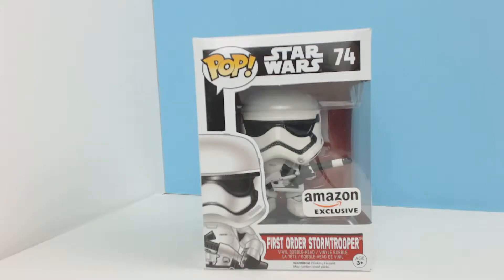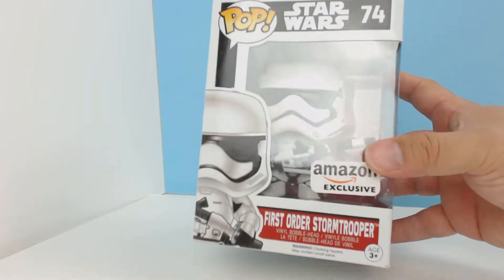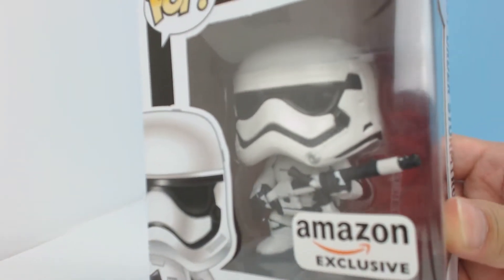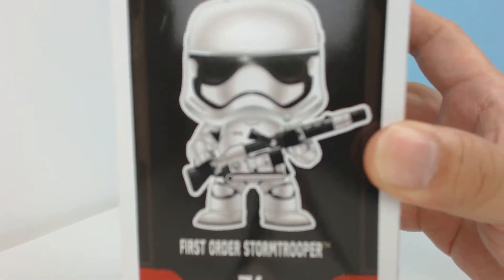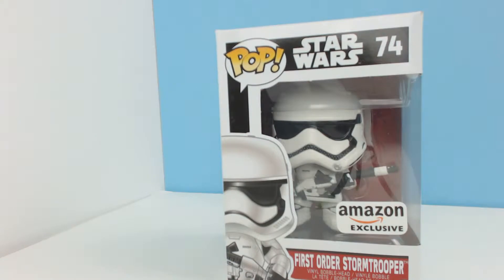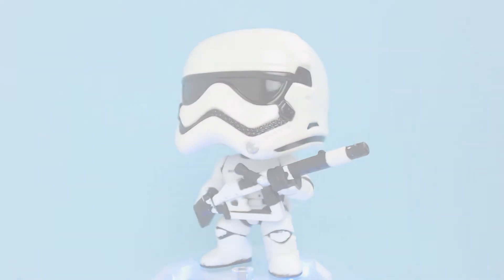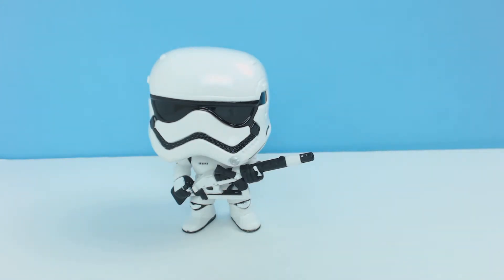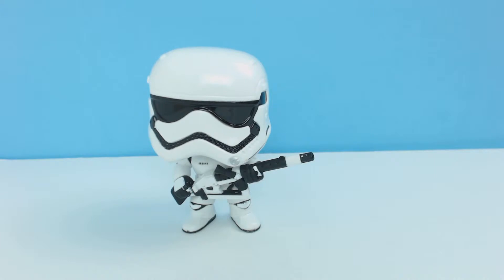Preview: Review Funko POP! Star Wars First Order Storm Trooper